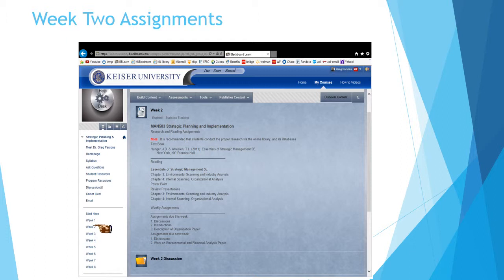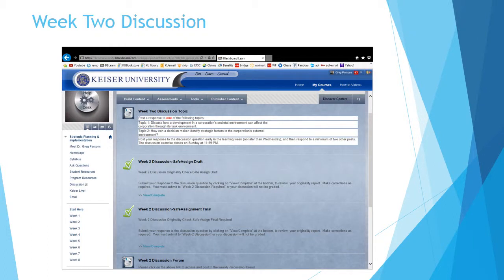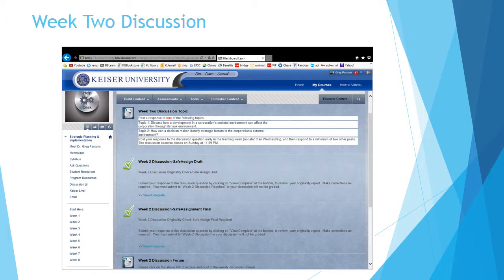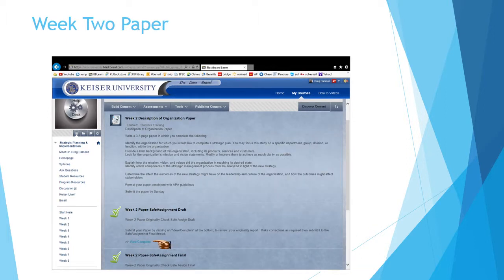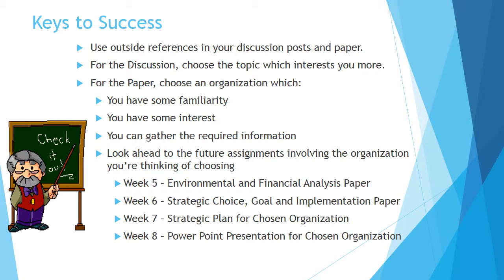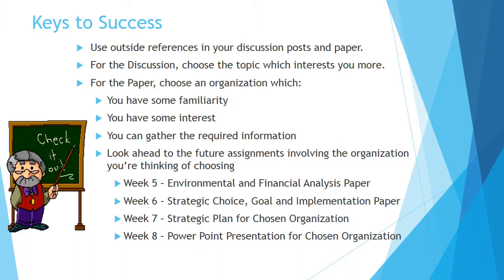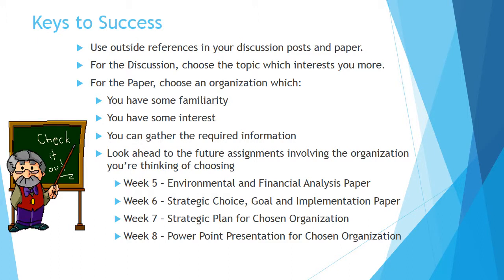MAN583 Week2 Assignment